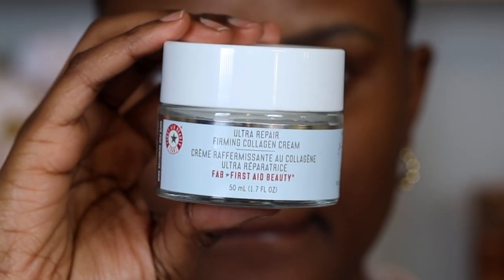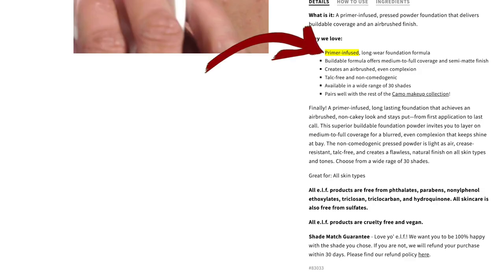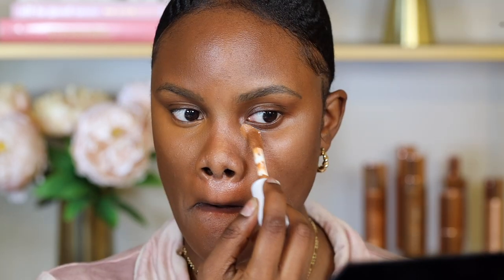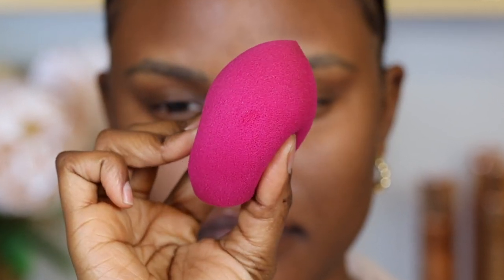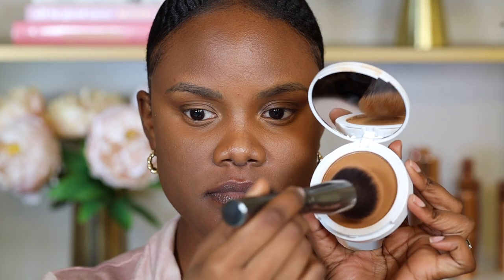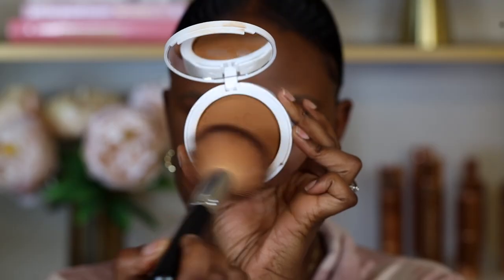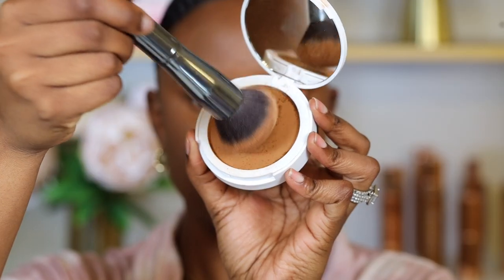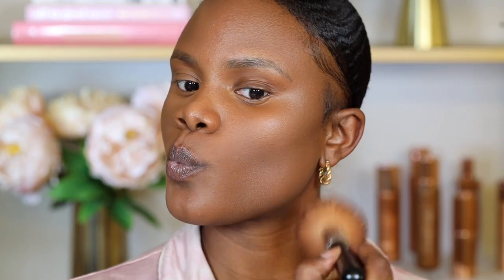Why YOUR Powder Foundation Looks Ashy and How to Fix it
Hi beauties, today's makeup tutorial is on powder foundation. I'll be sharing with you my powder foundation routine and how I apply powder foundation to avoid it from looking cakey and ashy. Hope you enjoy!

P R O D U C T S   U S E D:
Poreless Putty Primer
Hydrating Camo Concealer in Deep Cinnamon
Camo Pressed Powder Foundation Deep 500W
Hydrating Coconut Mist